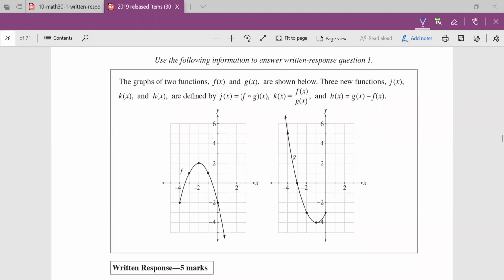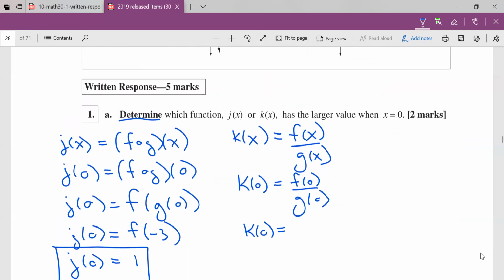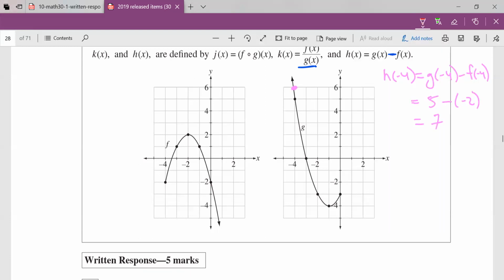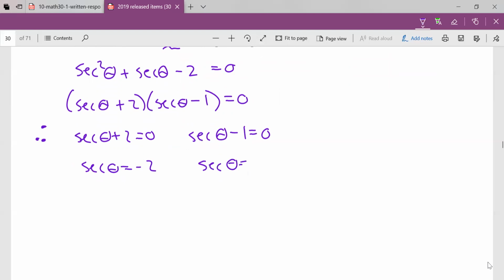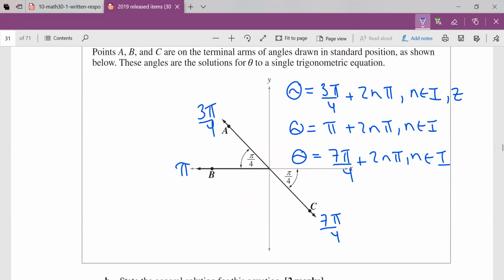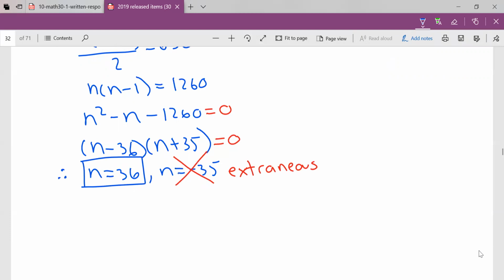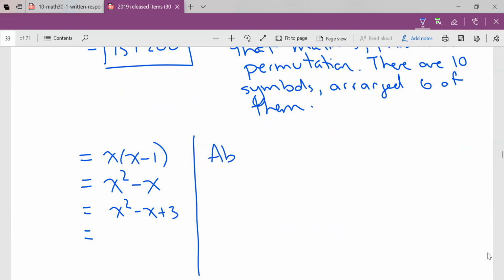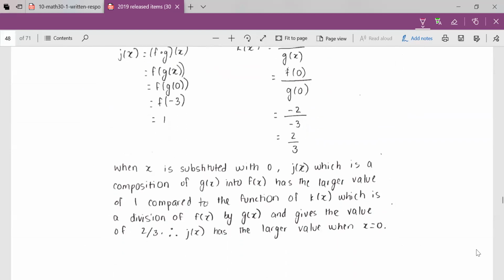Math 30-1: January 2019 Diploma Written Portion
Going through the written portion of the diploma with some hints and tips to maximize written scores. Time stamps for the questions is below.

Intro 0:00
Question 1a) 0:43
Question 1b) 6:14
Question 2a) 12:37
Question 2b) 17:06
Question 3a)  19:57
Question 3b)  23:57
Written Tips  27:48